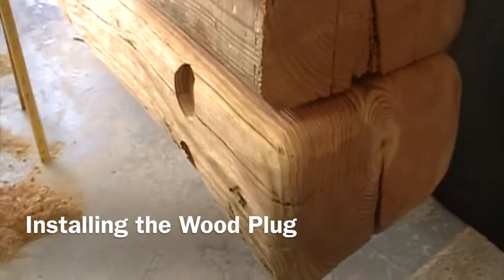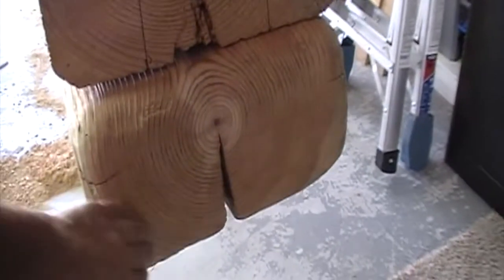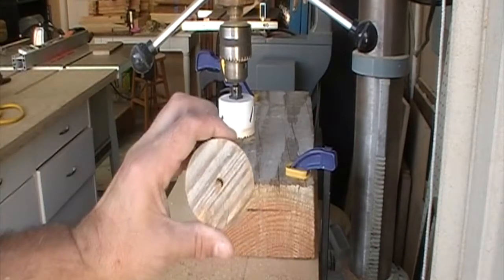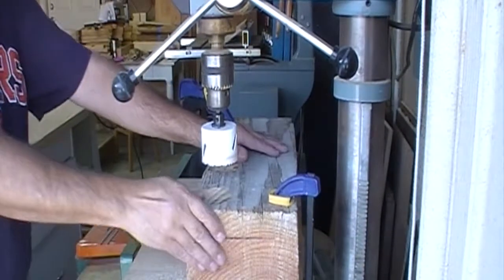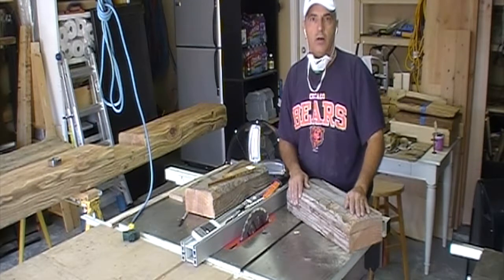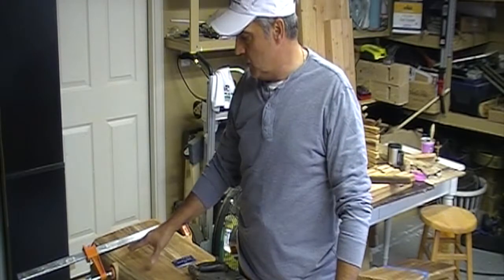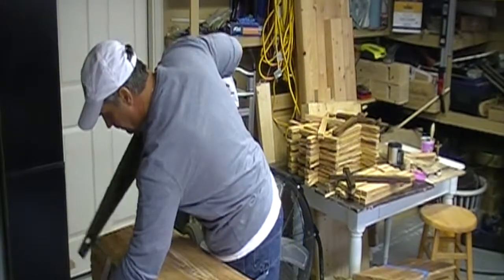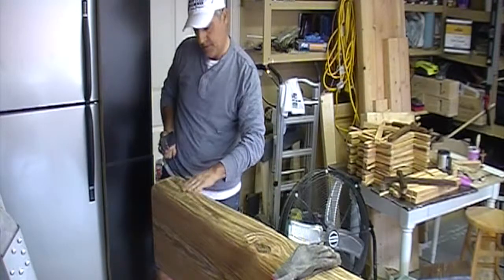Installing the Wood Plug